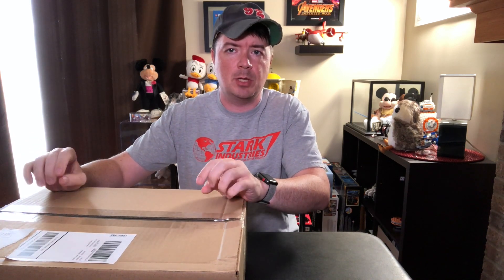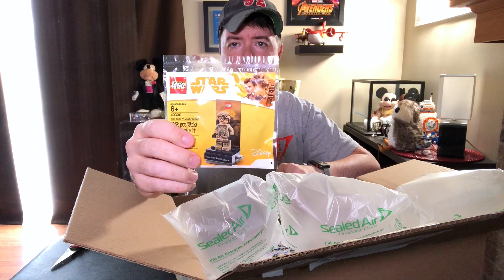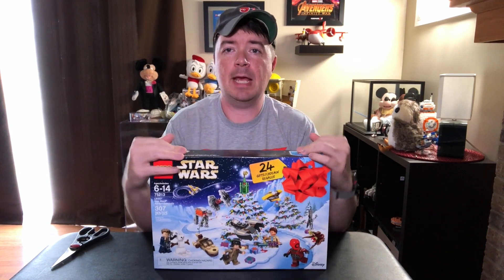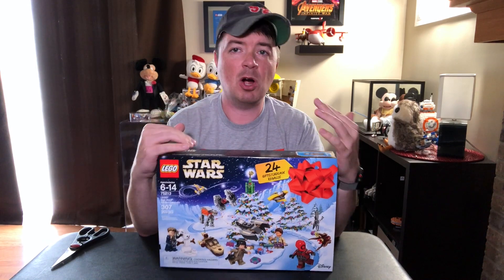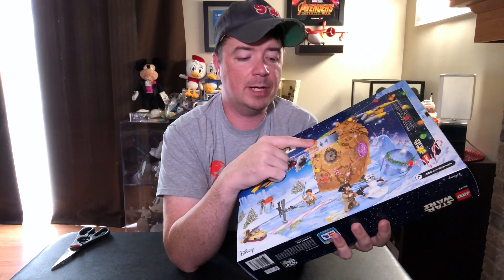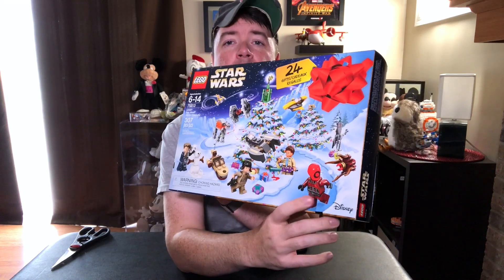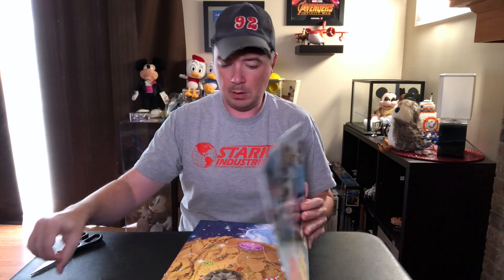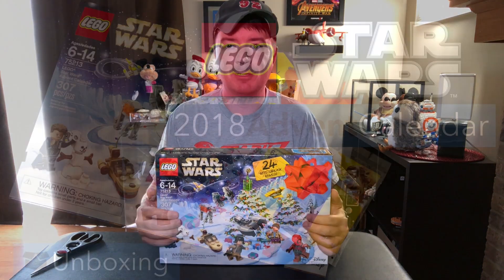Unboxing: LEGO Star Wars Advent Calendar 2018 - Disney Merch - EricRovtar.com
It's almost that time of year again, and one of my favorite ways to count down to Christmas is with a LEGO Advent Calendar. Let's take a look at this year's release and talk about how you can countdown with me throughout December!